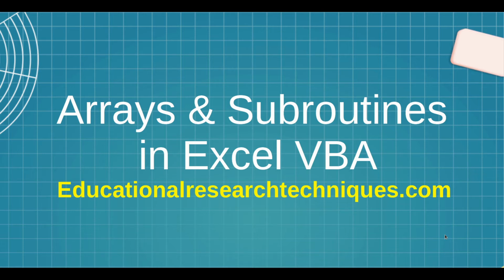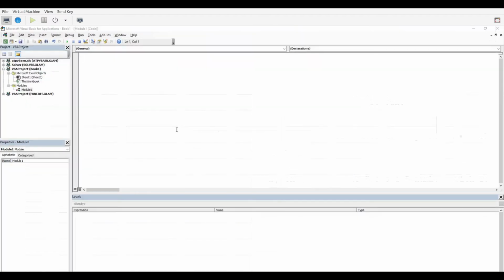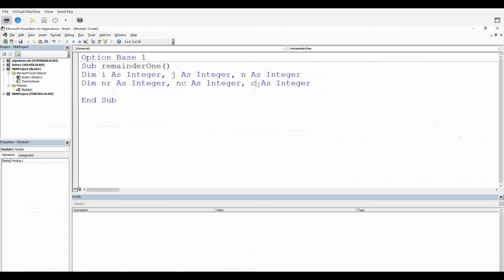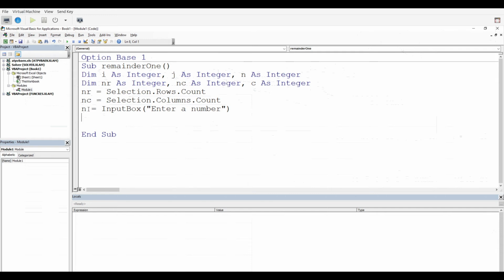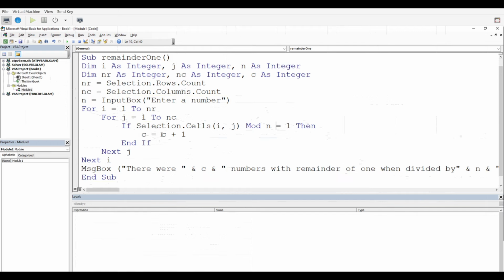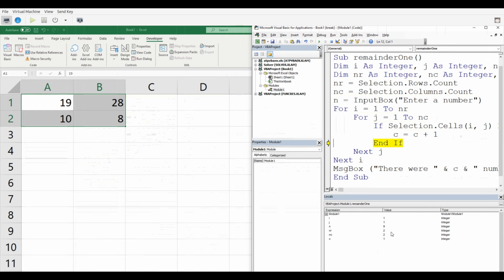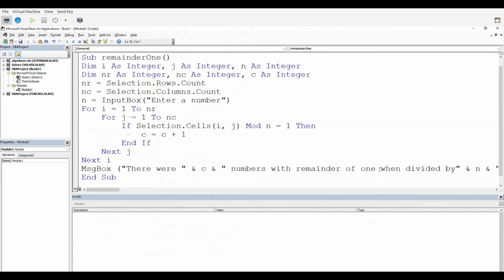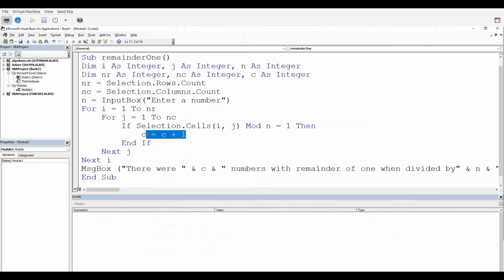Arrays and Subroutines in Excel VBA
An example of subroutines and arrays working together.